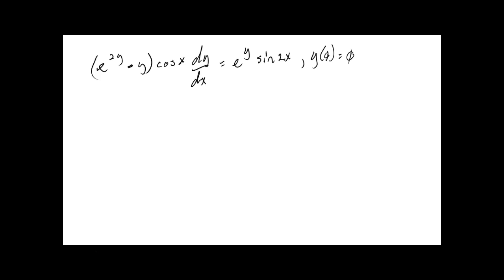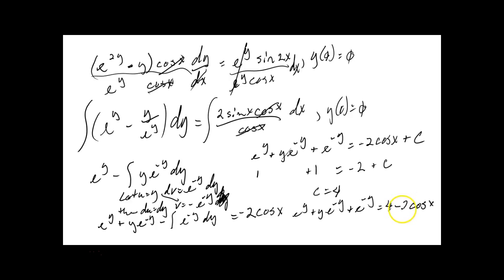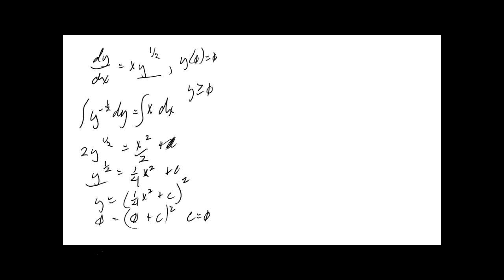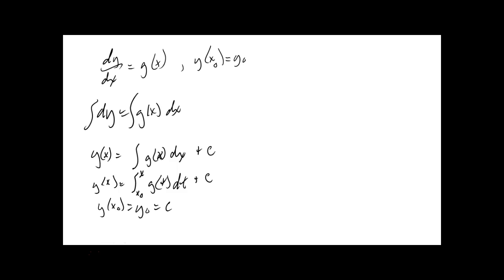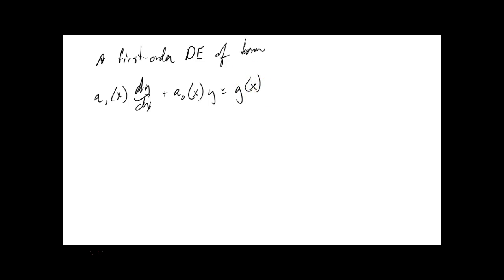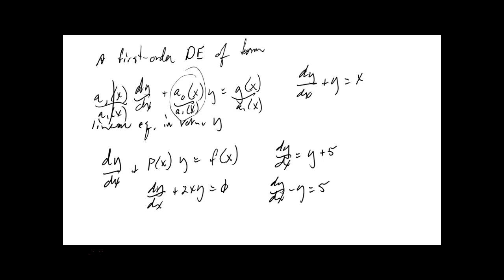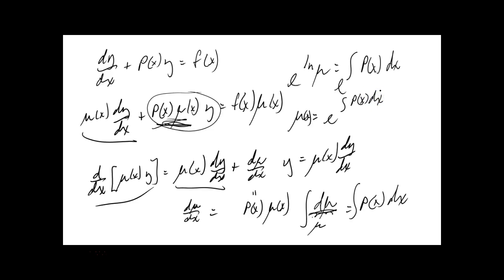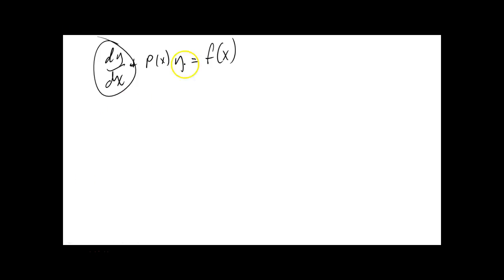MTH238 Sections 2.2-3